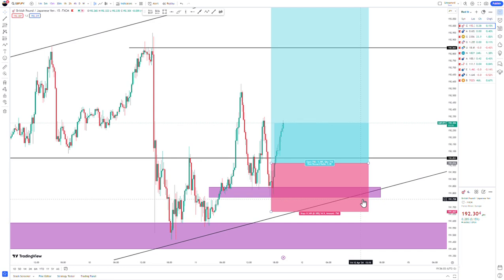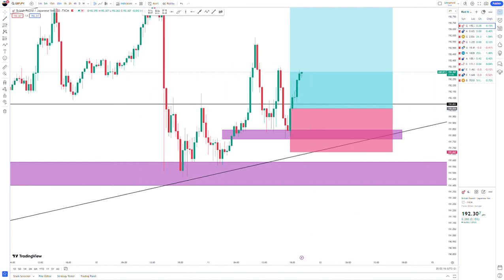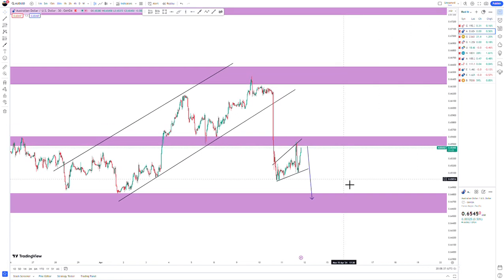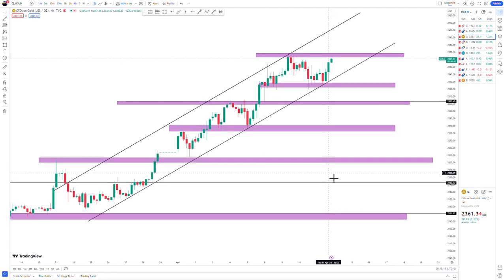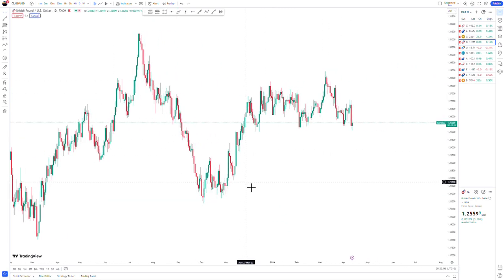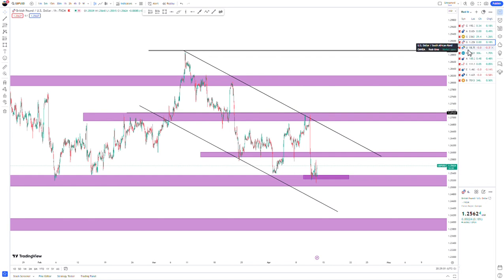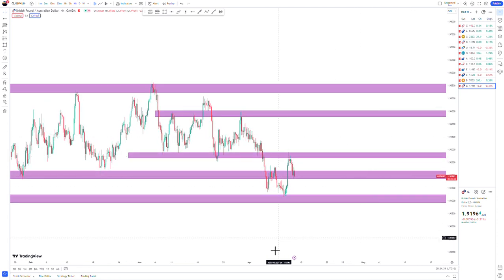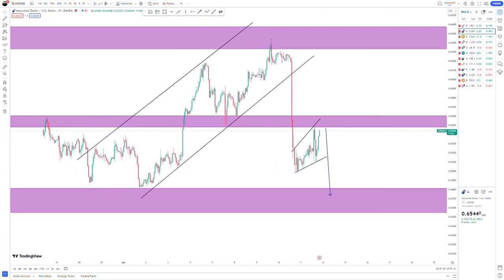GBPJPY, GOLD, VIX75... Analysis (PART 1)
Check out how I analyse the market